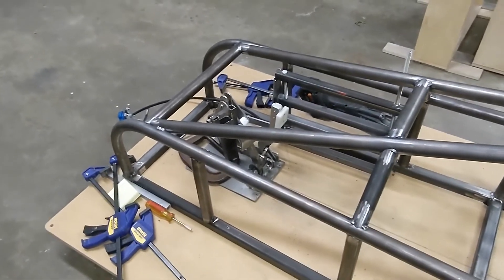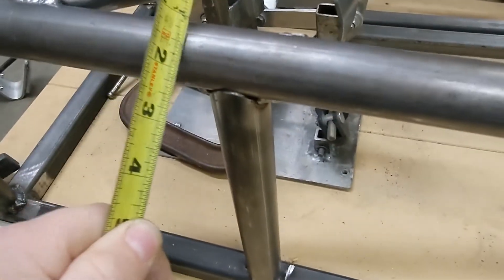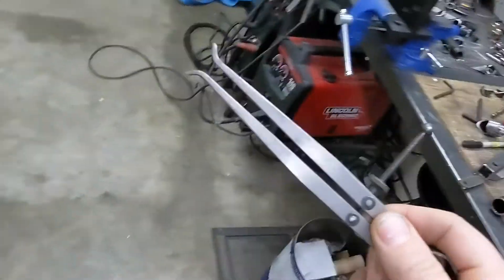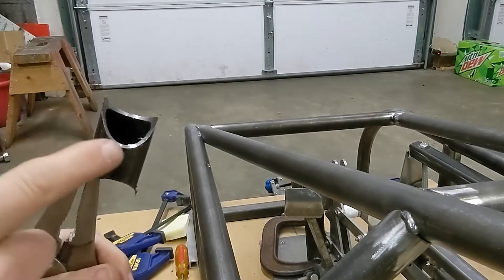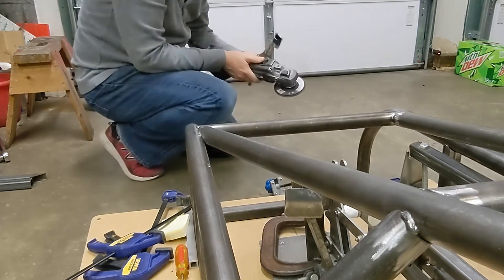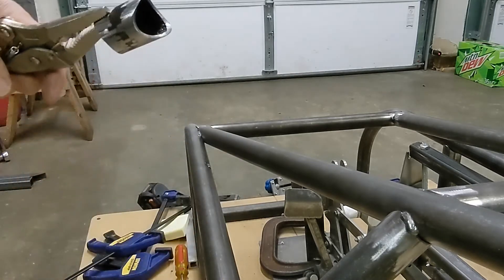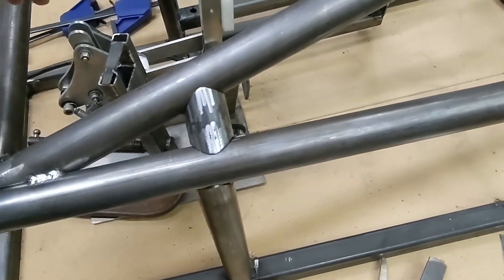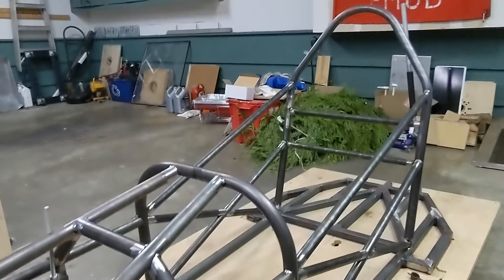Measure and fitment with a tubing notcher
Here's how I cheat death and use tools in the most unsafe manor to make a racecar in my garage.  DEATH MODE!